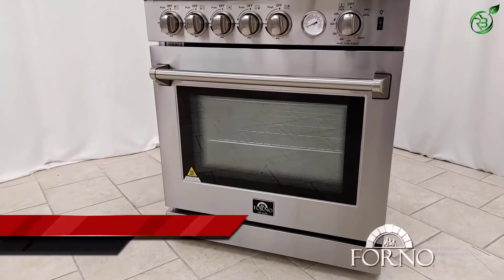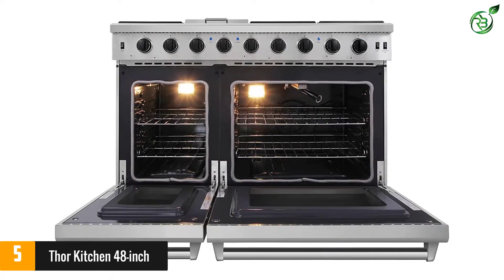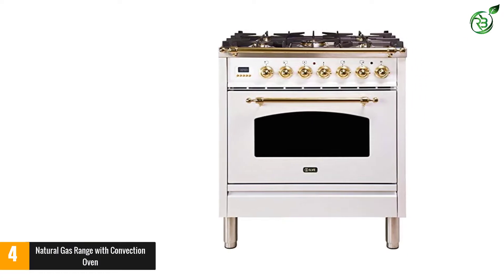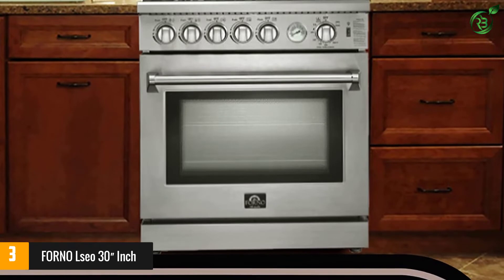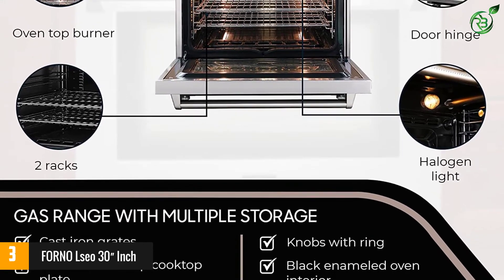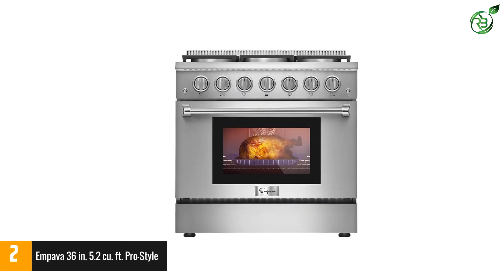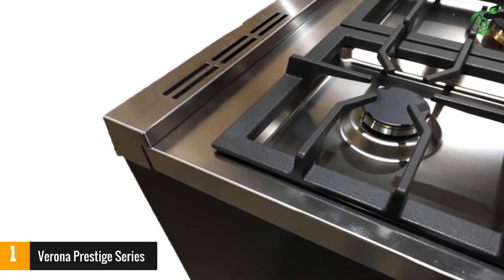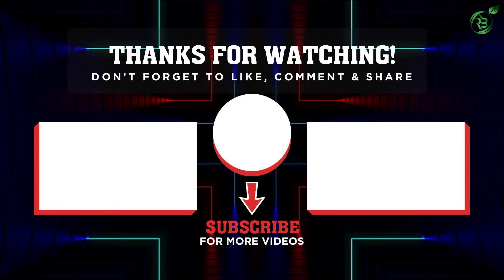Top 5 Best Gas Range with Convection Oven Reviews 2022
☛ All The Links to Best Gas Range listed in this Video:-

►5. Thor Kitchen 48-inch.

► 4. Natural Gas Range with Convection Oven.

► 3. FORNO Lseo 30″ Inch.

► 2. Empava 36 in. 5.2 cu. ft. Pro-Style.

►1. Verona Prestige Series.